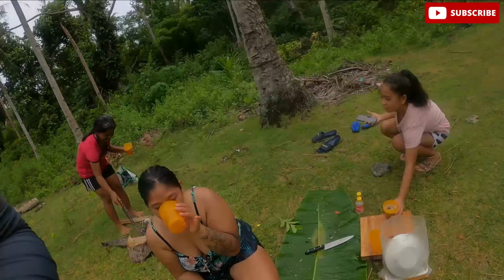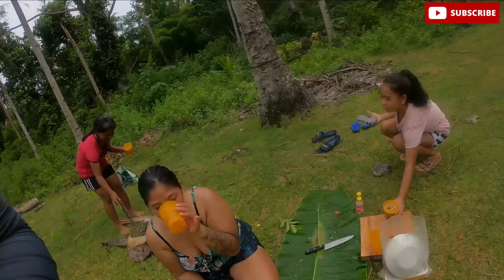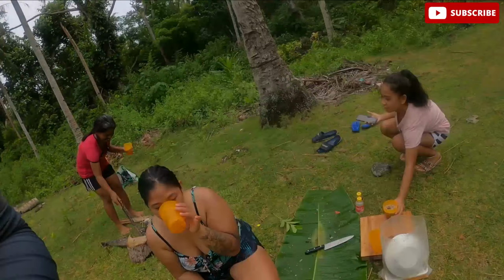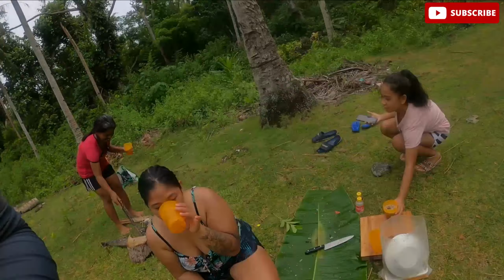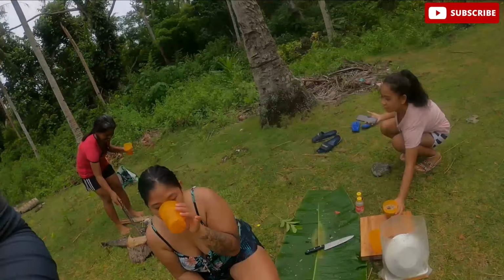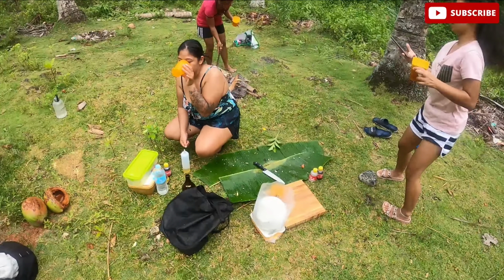BEST Places To VISIT In Bohol🇵🇭 2022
Best Places To Visit In Bohol, Philippines.
We had the best day here in Bohol last week. Join us day and night for more must-sees in Bohol, Philippines🇵🇭.
Today was great as we explored a cave here in Anda, Bohol.
We also had a great lunch Filipino style using a grill.

Your sponsorship 🥳  is a great way to help us grow and experience the most exciting adventures here in the Philippines 🇵🇭. We value your trust and confidence in us. Thank you so much for the gift towards our quest 🌍.

     for you guys. 😀